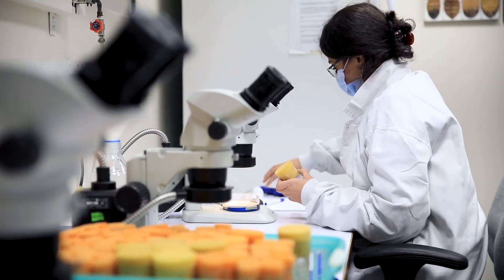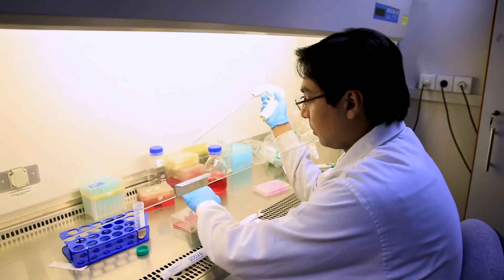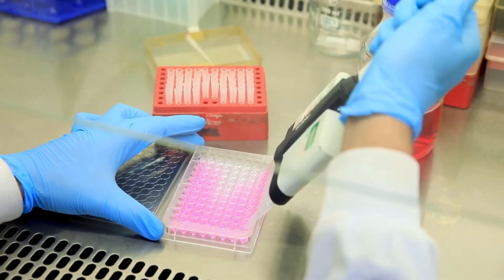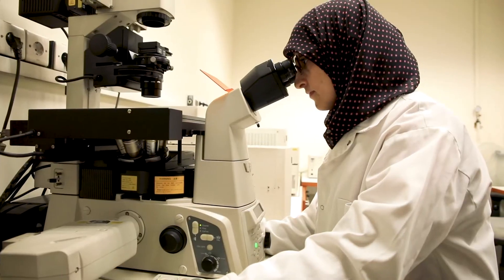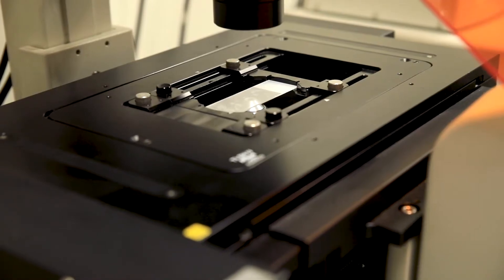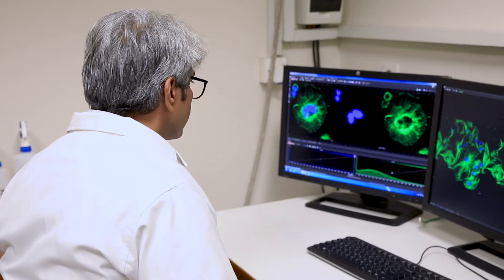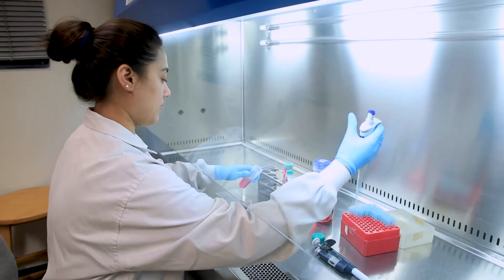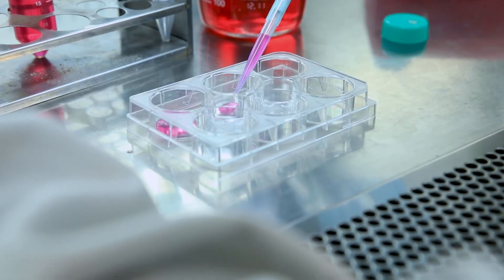MS Biology at LUMS featuring Dr. Muhammad Tariq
The Department of Biology at the Syed Babar Ali School of Science and Engineering is a hub for interdisciplinary research. Here, physical and engineering sciences converge with life sciences. Apply to the MS Biology programme at LUMS to become part of a world-class learning environment!
Application deadline: March 30, 2021